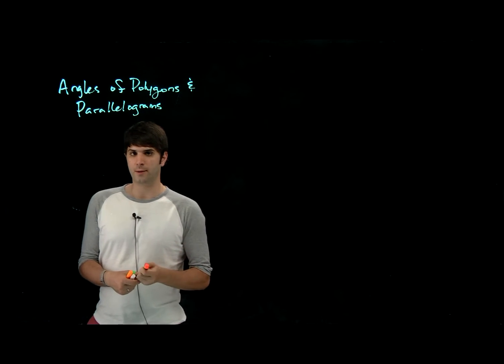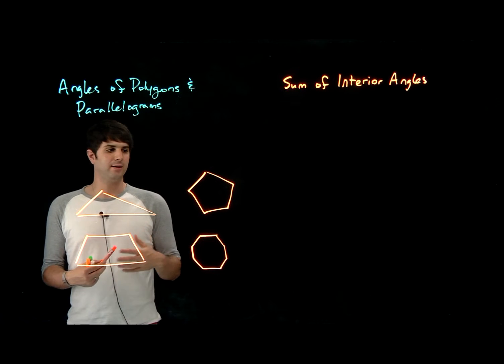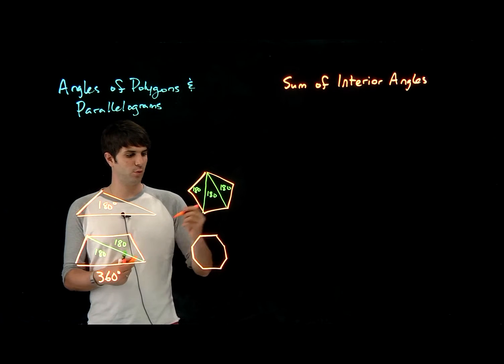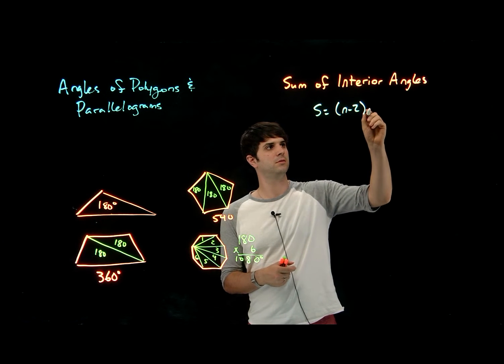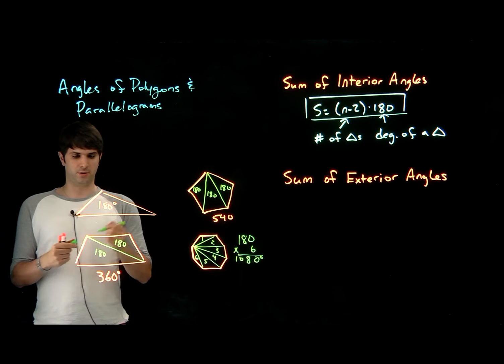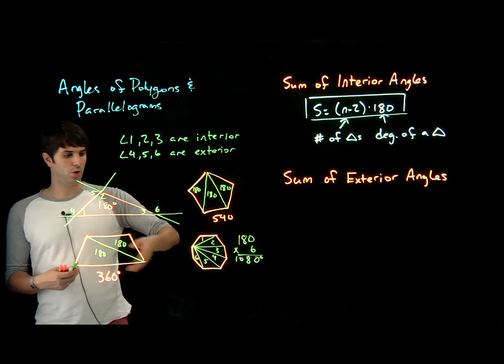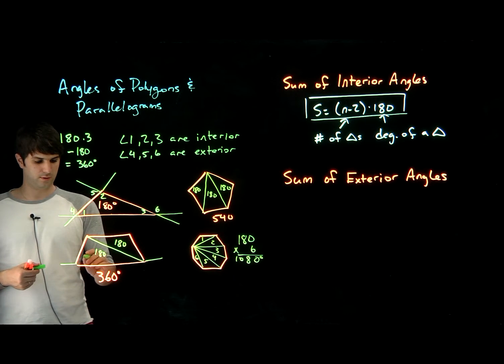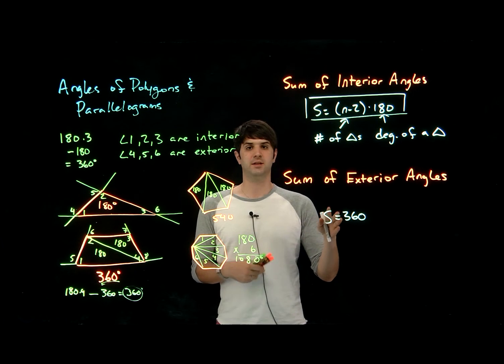3.1 Angles of polygons and Parallelograms #1